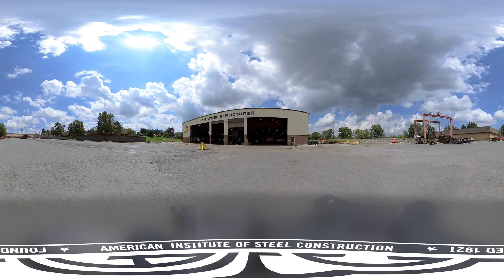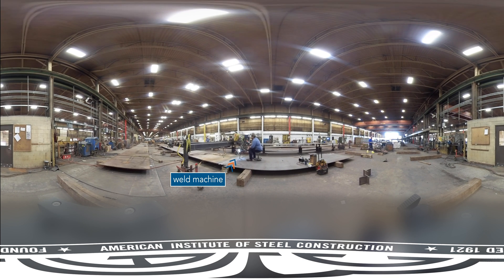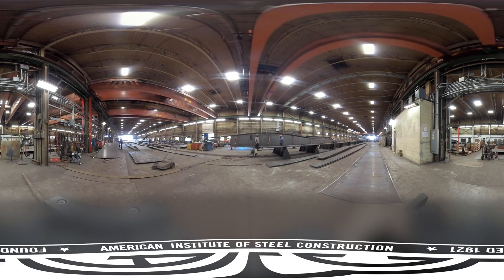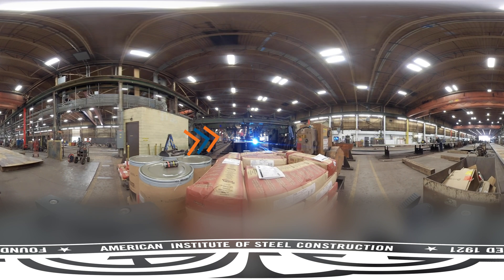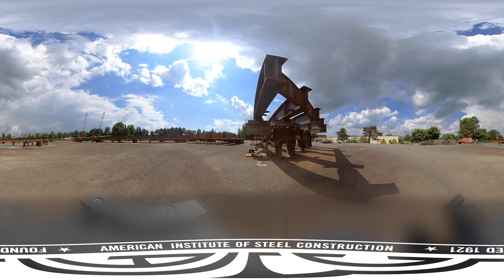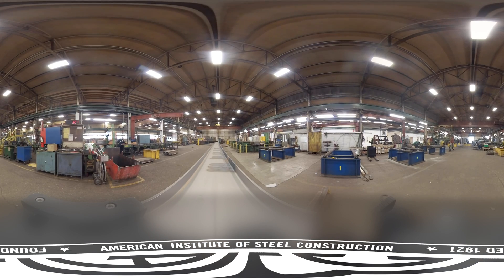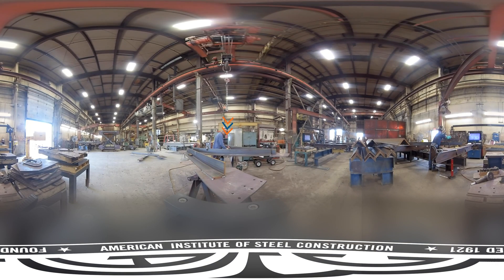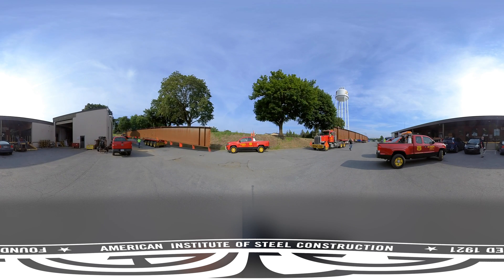High Steel Structures - VR/360° Tour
The American Institute of Steel Construction proudly presents a virtual tour of High Steel Structures in Lancaster, Pa. Follow along to get an inside look at the fabrication of structural steel bridge components and more.